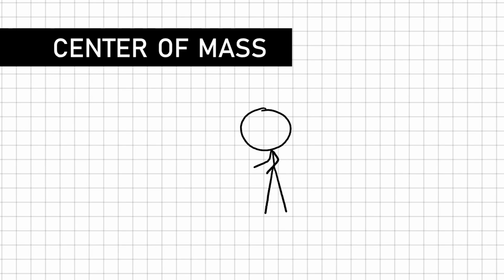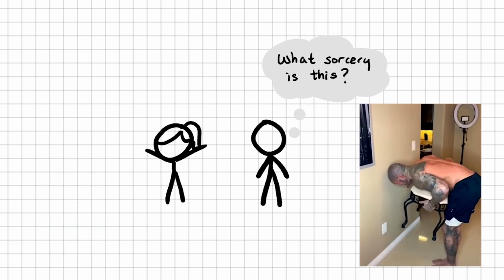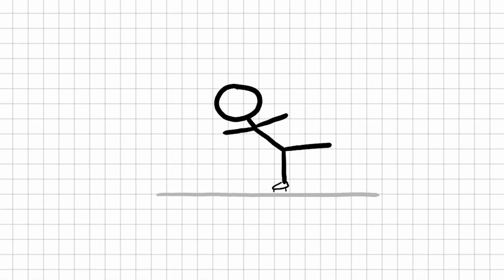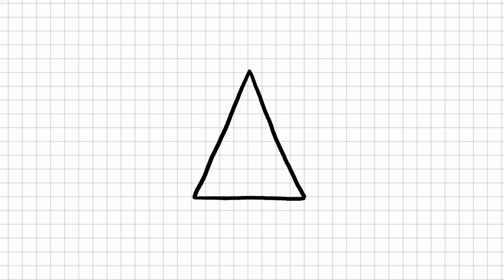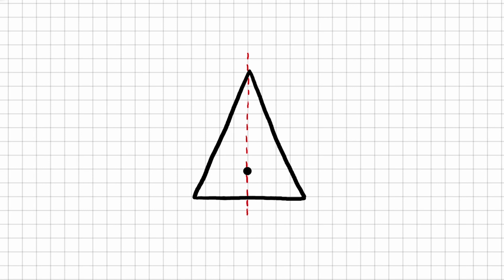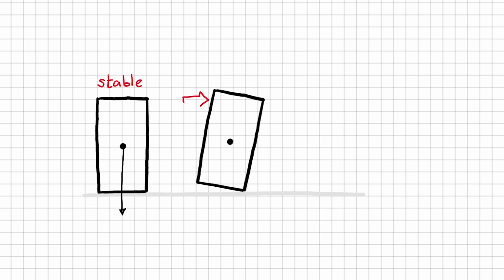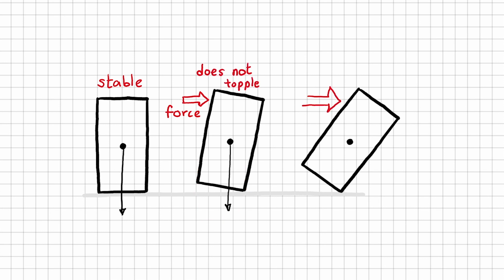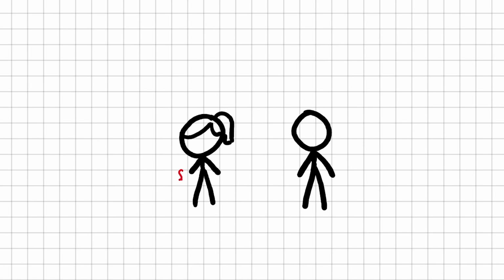Centre of Mass and Gravity - GCSE & A Level Physics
How does physics explain the chair challenge phenomenon? Centre of mass or centre of gravity determines an object's stability. If the line of action of the centre of mass falls outside of the object's base, then the object topples.